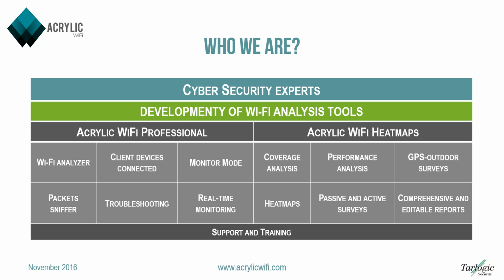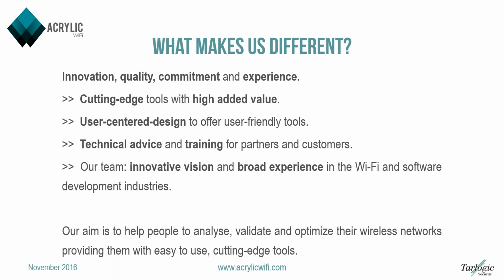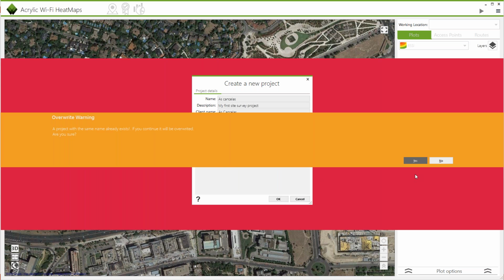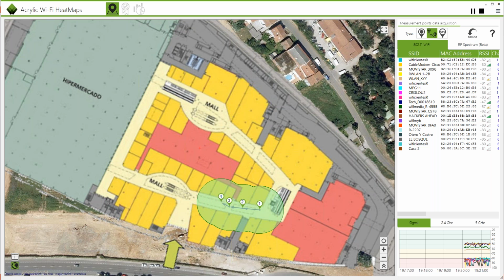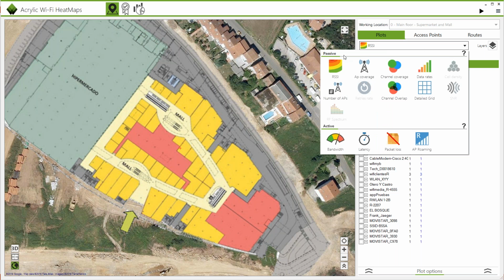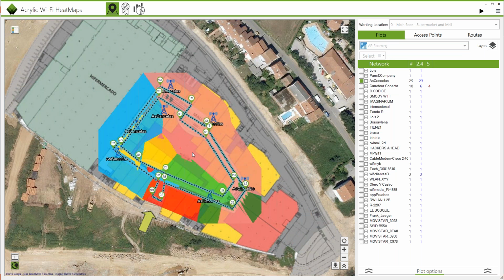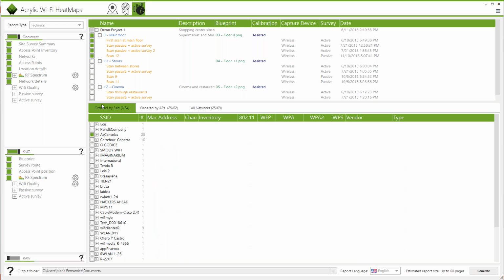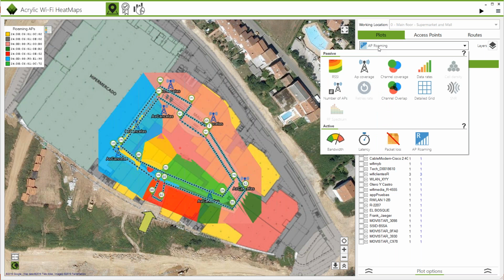Acrylic Wi-Fi Heatmaps - Getting Started 11th November 2016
Learn how to perform a site survey analysis quickly and easily with Acrylic WiFi Heatmaps. With a live demonstration of a site survey project, you will learn the different process stages, the data capturing and analysis options and which one is more suitable for each scenario. Become a WLAN network expert with Acrylic WiFi Heatmaps.